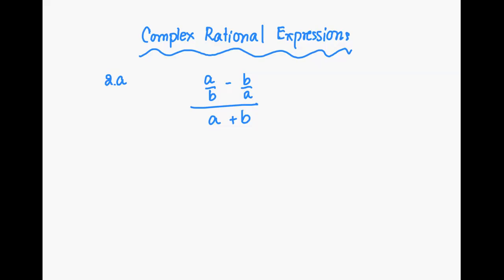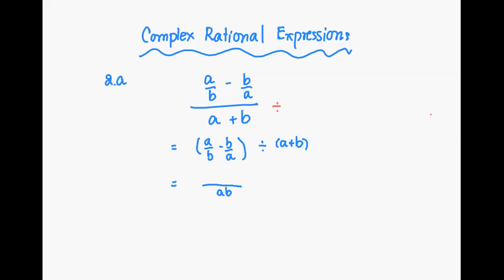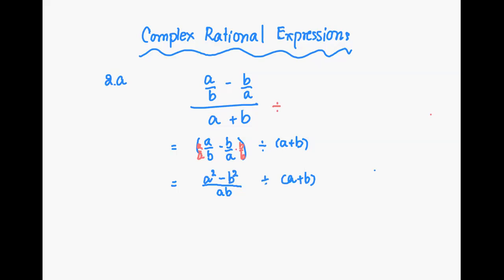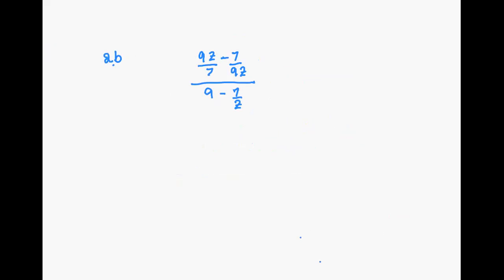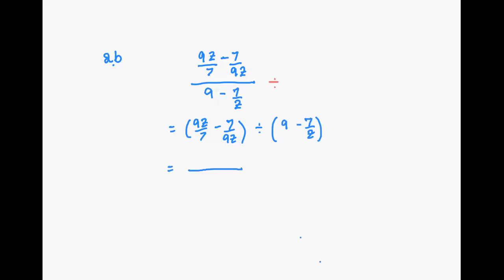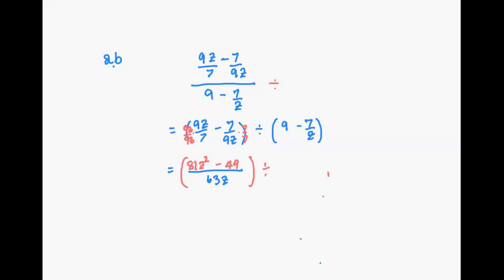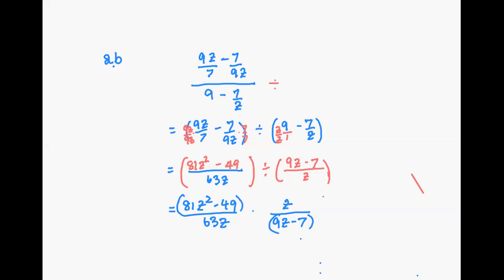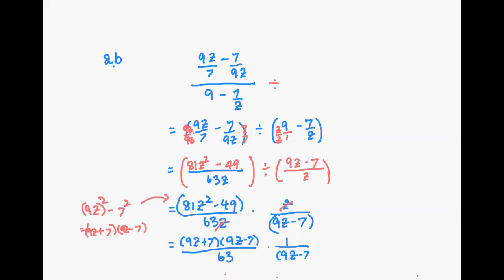M101 Sec1_7 Simplify Complex Rational Expressions - Part I